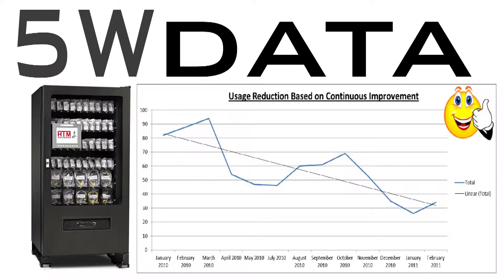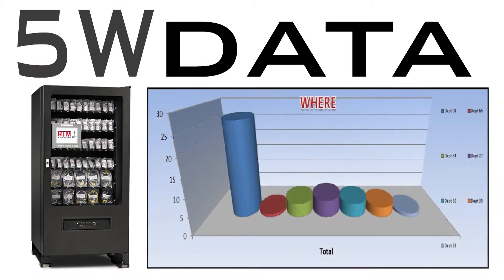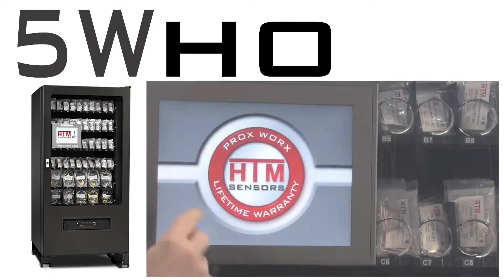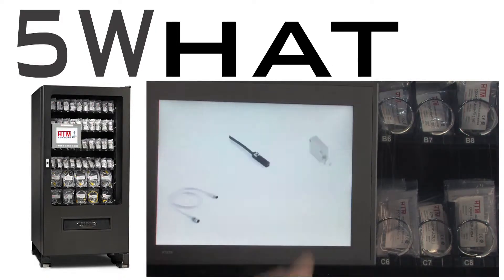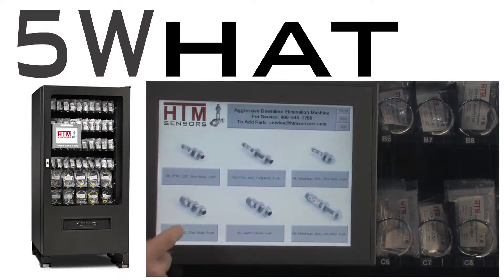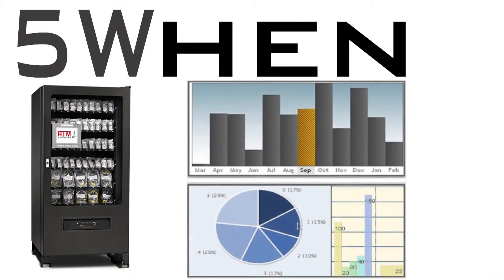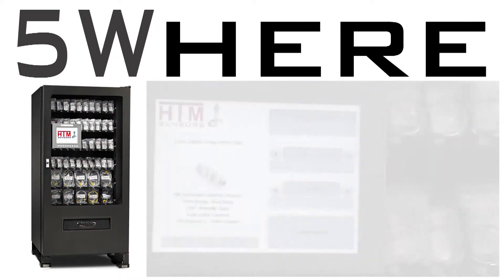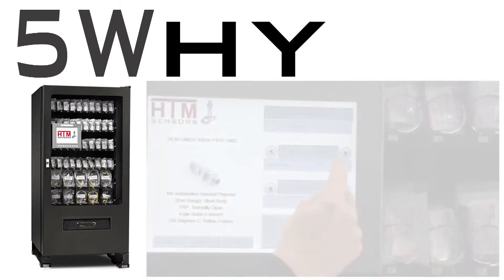5wdatabyTom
5W Data for Cost Reduction Vending by HTM Sensors.